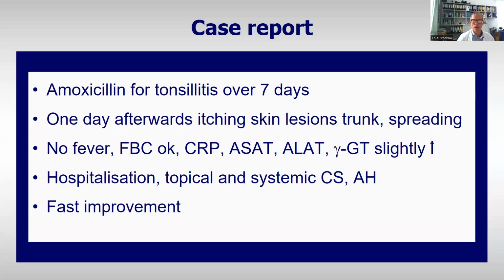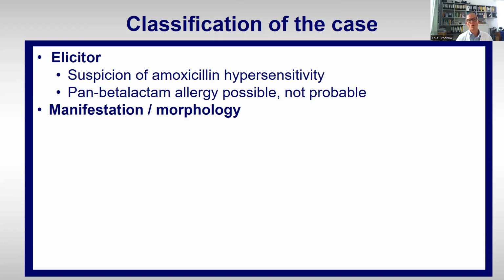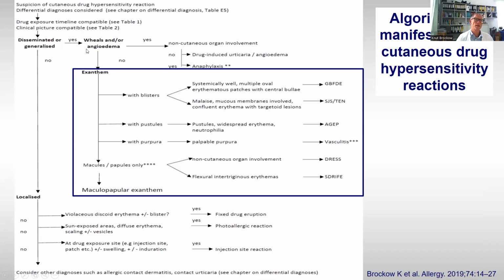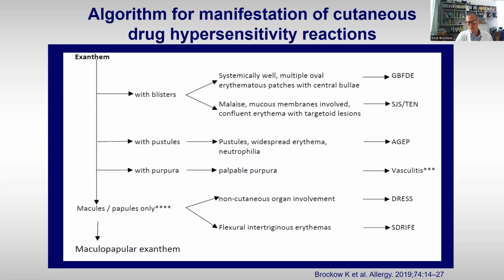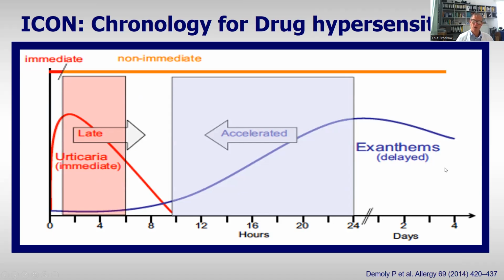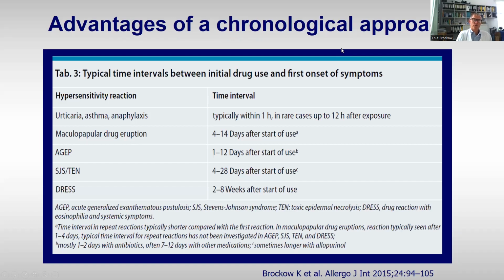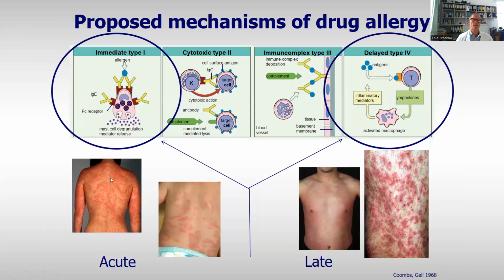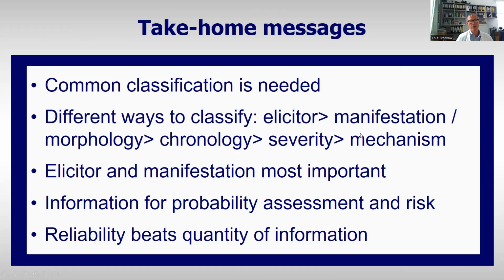Кнут Броков 3-й Зала В англійською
Як класифікувати шкірні прояви медикаментозної алергії